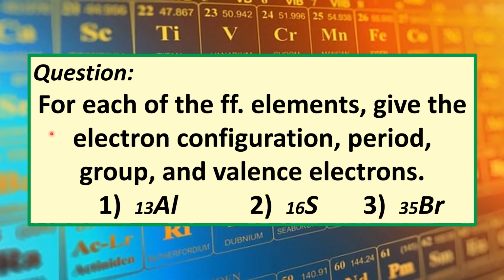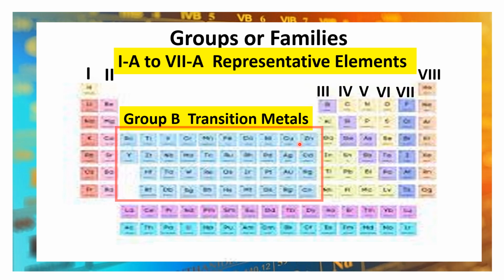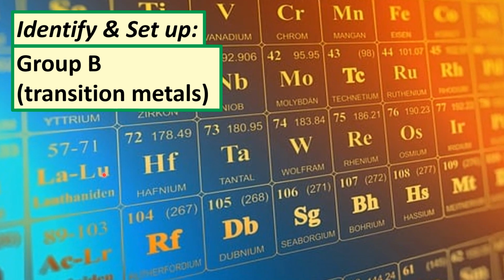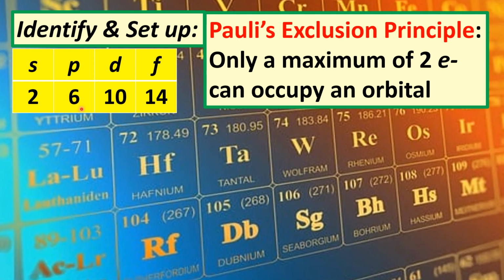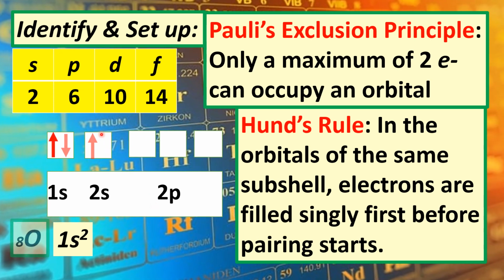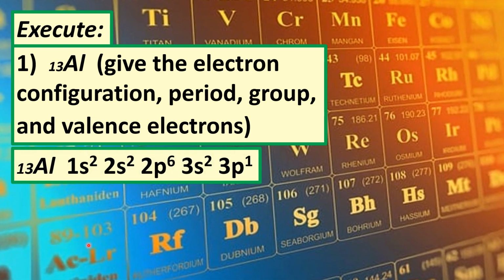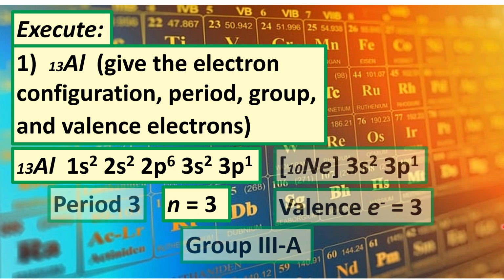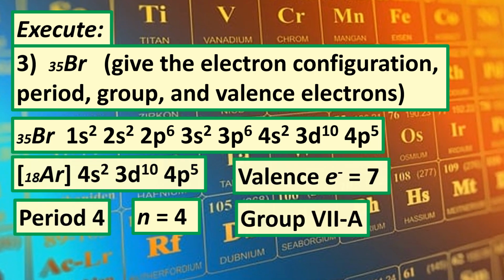The Modern Periodic Table of Elements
This is a prelude of the lecture-series on the periodic properties of chemical elements focusing on the different features of the periodic table specifically the horizontal rows and the vertical columns or groups that classify the elements according to their repeated similarities in physical and chemical properties. Three representative elements are given with their atomic numbers and your goal is to write their electron configurations and identify based on these configurations the period, valence electron, and group of each element without looking at any reference periodic table.